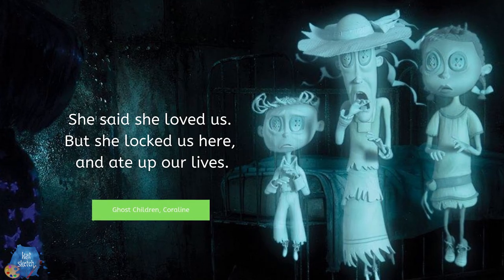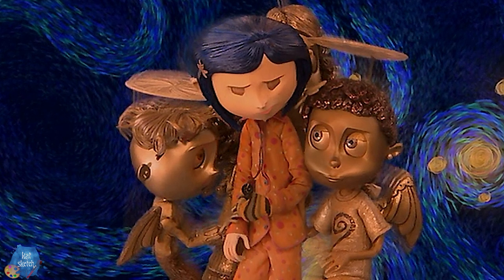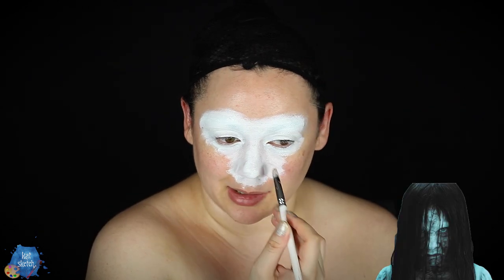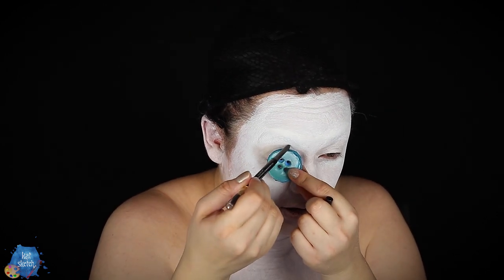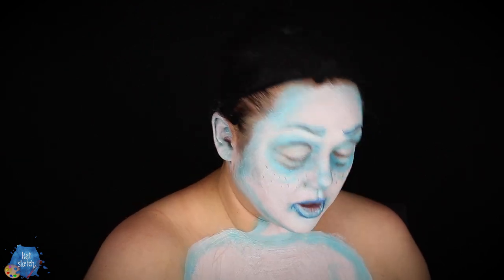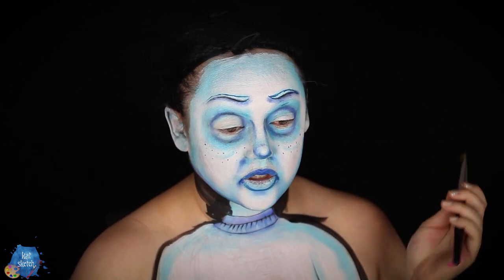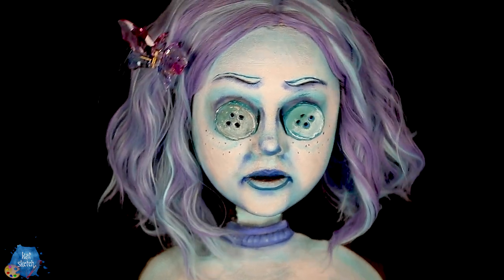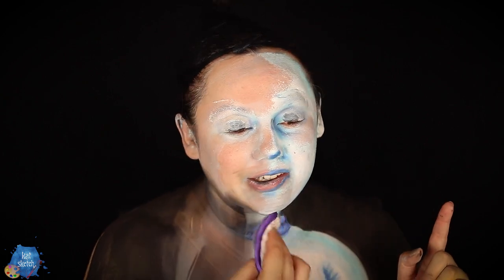CORALINE OTHER MOTHER'S GHOST CHILD MAKEUP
INSPIRATION »

SUPPORT »

MUSIC »